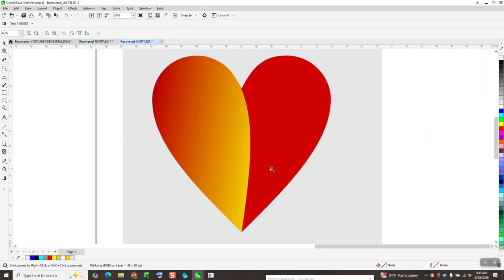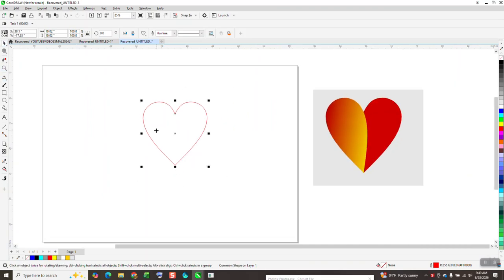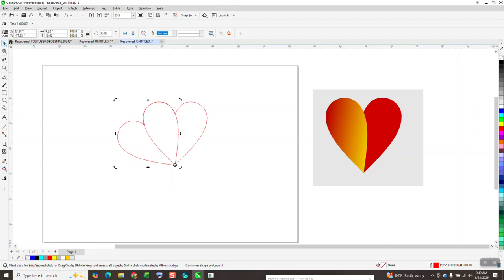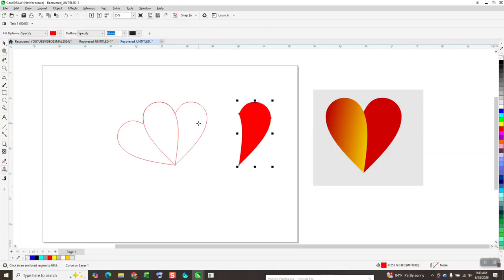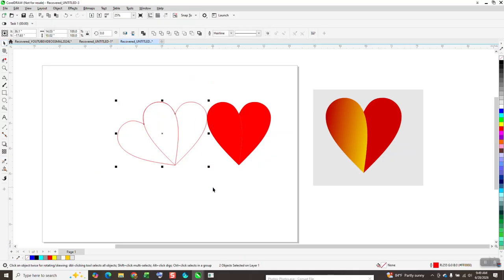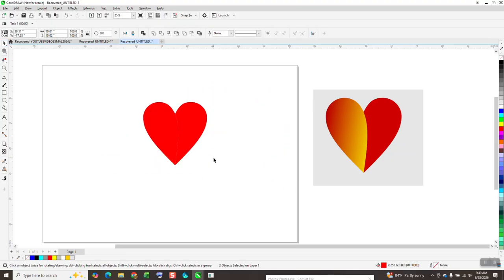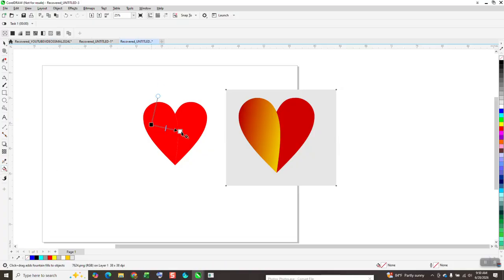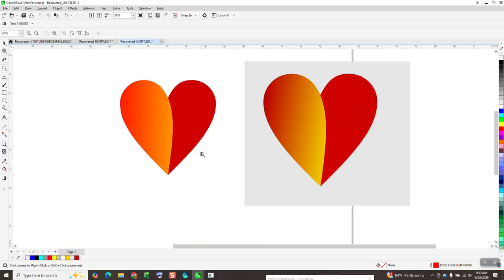Corel Draw Tips & Tricks Easy and can be